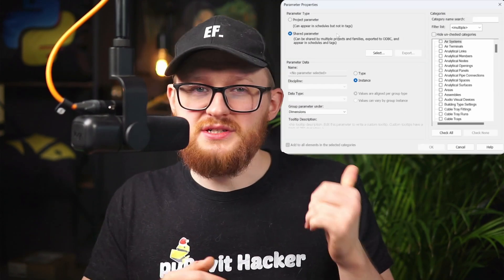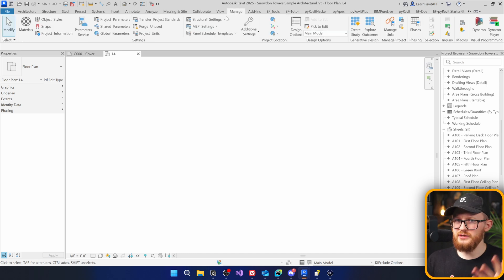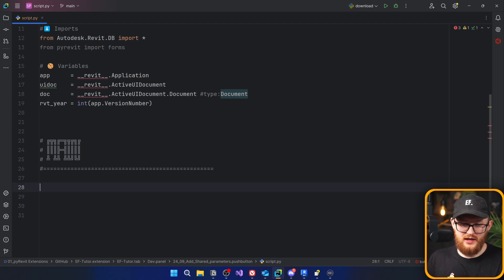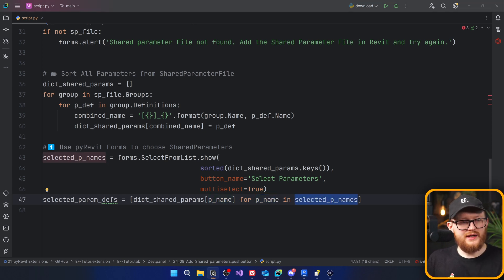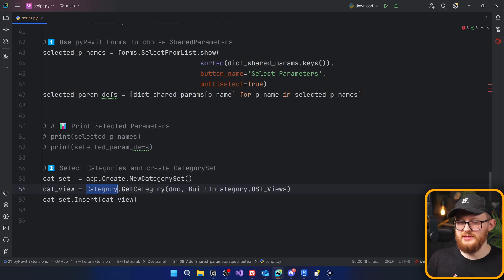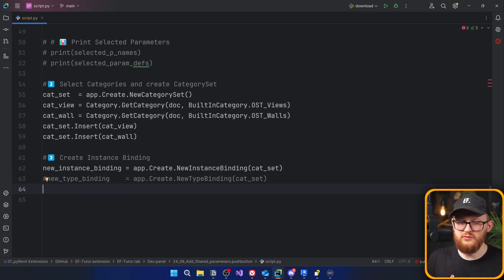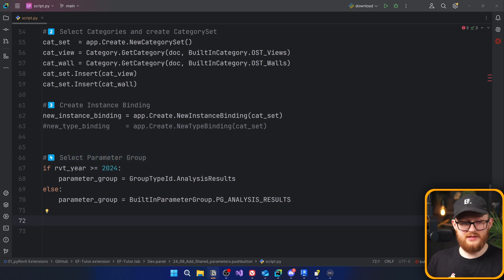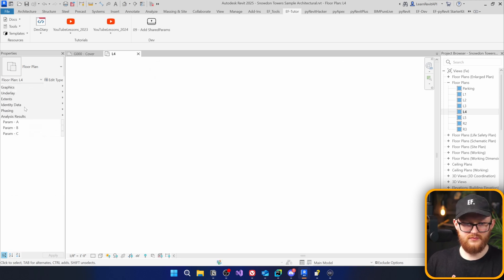Automate Shared Parameters in Revit with pyRevit